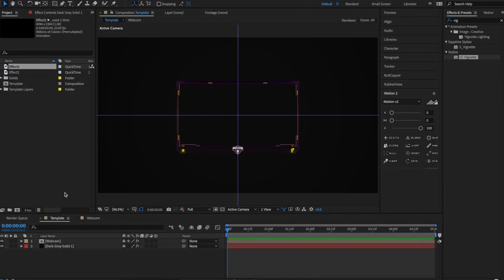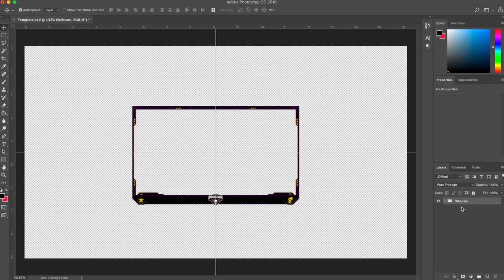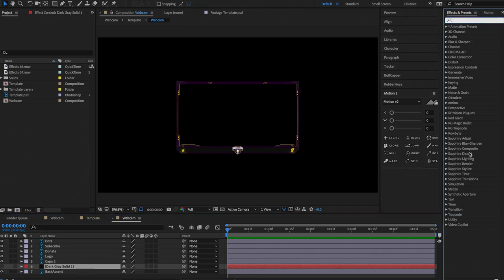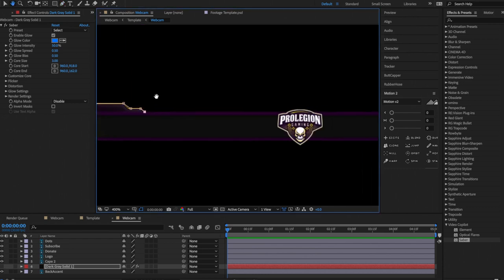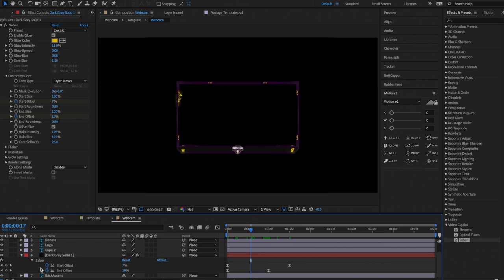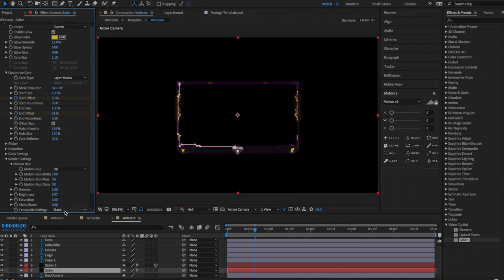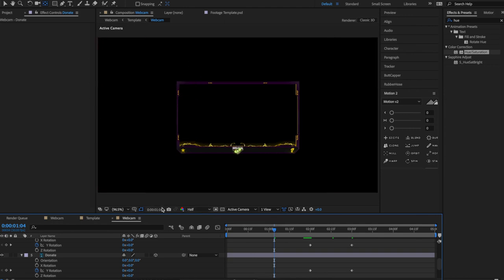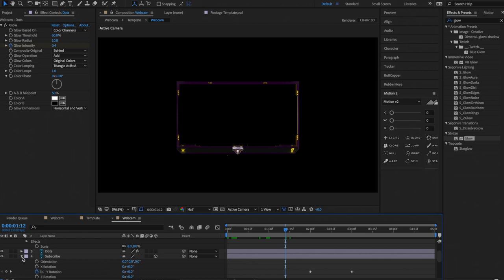ANIMATED FACECAM TUTORIAL (FREE DOWNLOAD)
Questions :
Can i have a free intro? : No, sorry it takes a lot of my time
What programs do you use?: Photoshop, C4D, AfterEffects, Illustrator, Audacity, and HandBreak, Blender